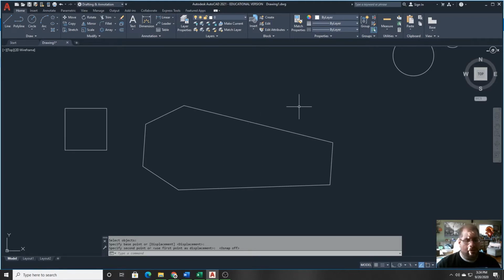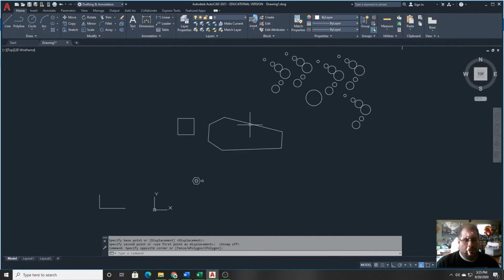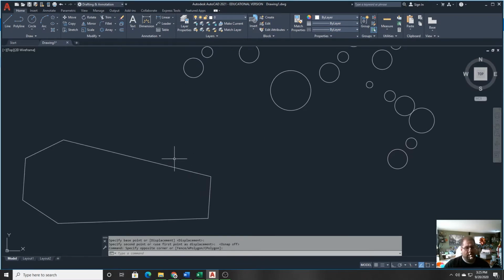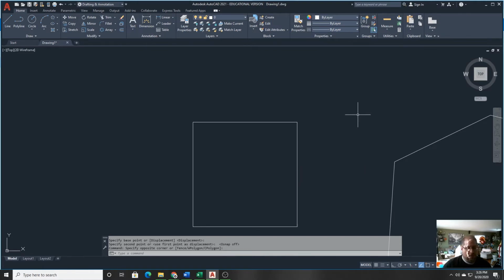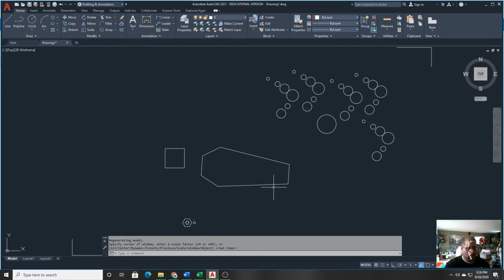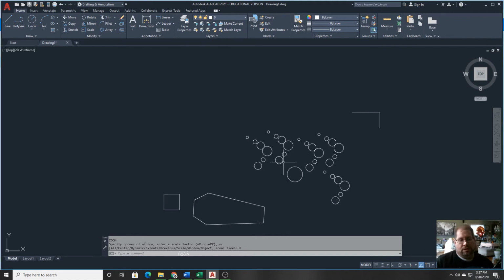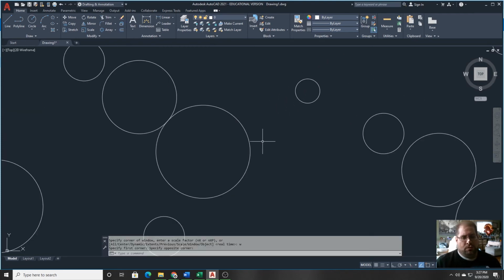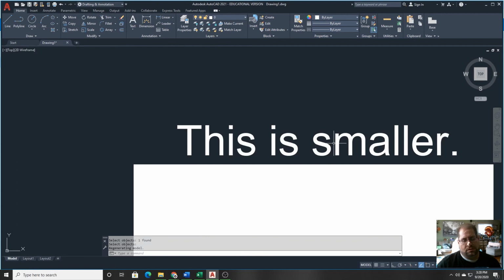AutoCAD Mouse Navigation and Zoom - by Joseph Buro at Staten Island Technical HS (0005)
The scroll wheel on a mouse serves as a basic, non-specific zoom tool. The wheel is also your third mouse button. Pressing and holding the button allows you to Pan in the drawing space with the mouse.

Zoom (z) features such as window, extents, object, and previous are most useful. They are on the nav bar, but keyboard shortcuts on fastest.

Type Z, Enter, W for zoom window.